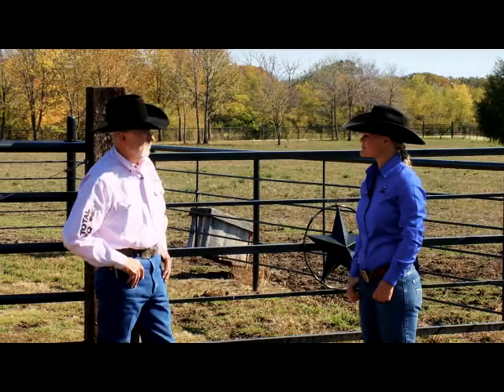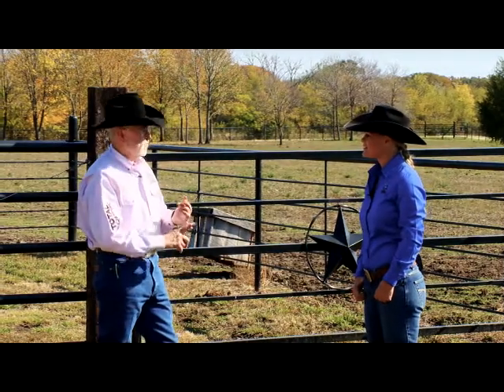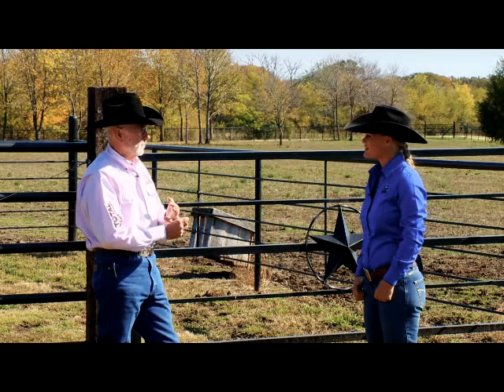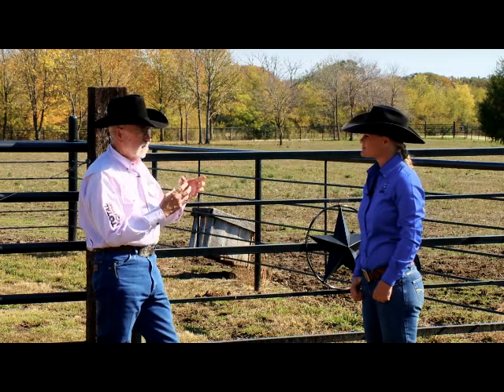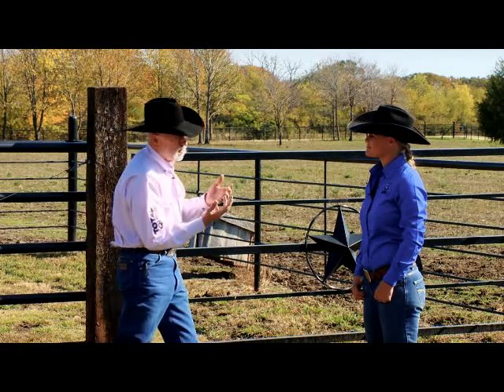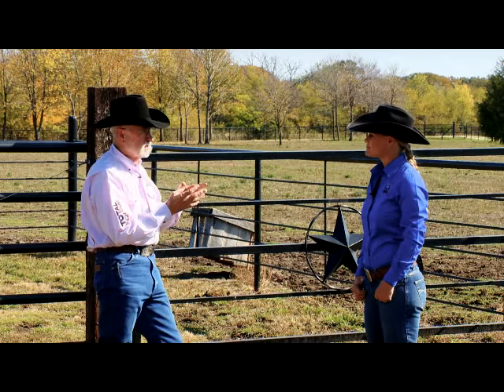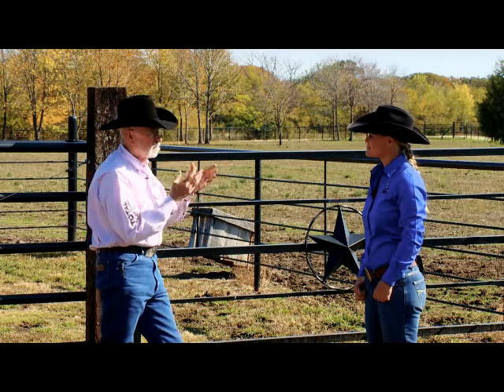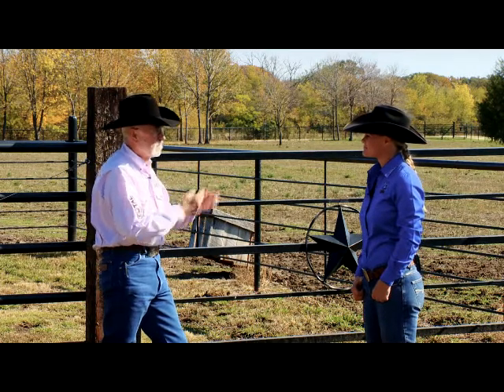Selecting a Versatility Horse - Kelsey Mosby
Dr. R. Harry Anderson interviews Kelsey Mosby about how to find and train a good versatility horse.